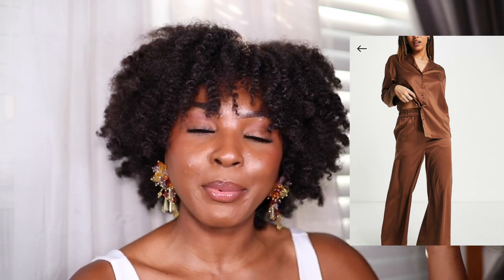SUMMER 2022 FASHION TRENDS + CLOTHING ESSENTIALS | KENSTHETIC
Hey Loves,

It's officially Summer 2022 & we are OUTSIDE!! To prepare my girls and boysss I wanted to share some Summer 2022 fashion trends +items that I think you can add to your wardrobe. I hope you all enjoyed this video!

ITEMS MENTIONED IN VIDEO:

Pink Halter Satin Dress
Brown Satin Dress
Yellow Green Satin Dress
Green Satin Dress
Pink Longsleeve Satin Dress

Sweetheart Tube Top
Beige Pants
Brown Swim

Tan Blazer
Beige Striped Blazer

Blue Topshop Shacket
Blue Topshop Skirt
Printed Blazer
Printed Pant
Pink Top
Pink Pants

Beige Plisse Set -
Yellow Plisse Pants
Purple Plisse Top
Green Plisse Top
Green Plisse Pants

Textured Tank Top
Green Plus Size Bathing Suit -
Zara Beige Bodysuit
Textured T-Shirt
Textured Brown Halter Dress

Crochet Hat
Pink Crochet Tote Bag
Crochet Midi Skirt
Pink Crochet Cardigan
H&M Top
H&M Shorts -

Circle Chain Belt
Layered Chain Belt

ASOS 90s Wrap Sunglasses
Clear Rim Sunglasses
Adidas Oversized Glasses
Green Balenciaga Biker Sunglasses
Purple Sunglasses
Pink Heart Sunglasses
Teardrop Rhinestone Brown Sunglasses

Heart Hair Claw
Pearl Hair Claw
White & Black Hair Claw

Colorful Anklet Set
Layered Anklet Set -
Gold Double Chain Anklet Set

Black Platform Flip Flop
Sage Platform Flip Flop -
Orange Platform Flip Flop
Pink Platform Flip Flop

Beige Corset Top
Red Corset Top

Brown Seamless Leggings
Pink Crop Top
PLT Oatmeal Top
PLT Oatmeal Legging

Brown Satin Pajama Set
Blue Pajama Top
Blue Pajama Pant
Green Pajama Top
Green Pajama Pant

Bershka Denim Shorts
Pacsun Denim Shorts
Good American Shorts

Mango Jeans
Abercrombie Jeans

▷FAQs:
➥Ethnicity:
     Dominican (West Indian)
➥Hair Type:
     4b/4c & low porosity
➥Place of Residency:
     New York
➥Age:
     27